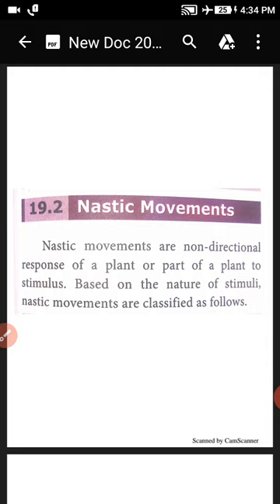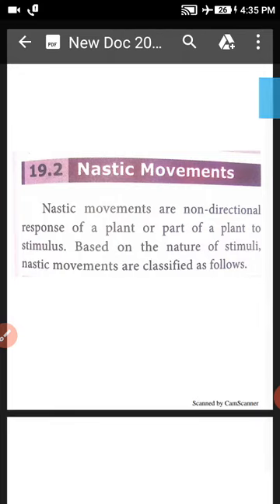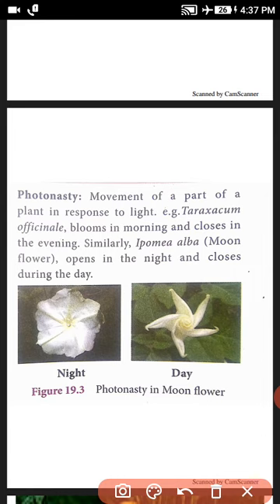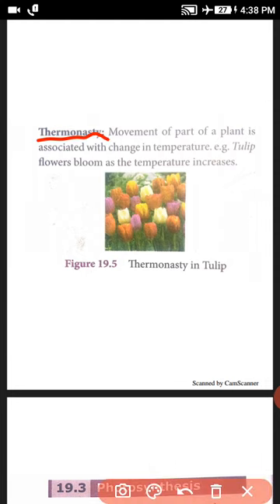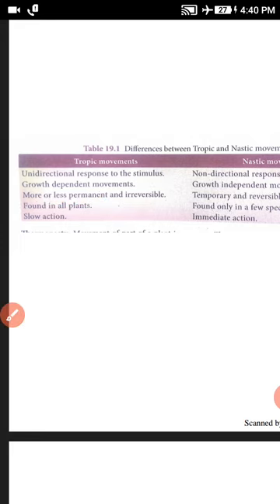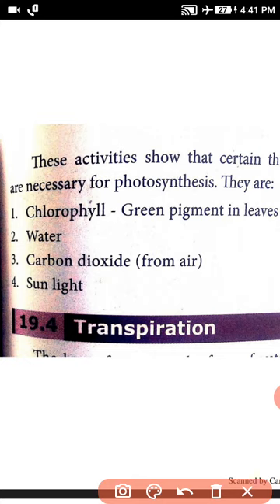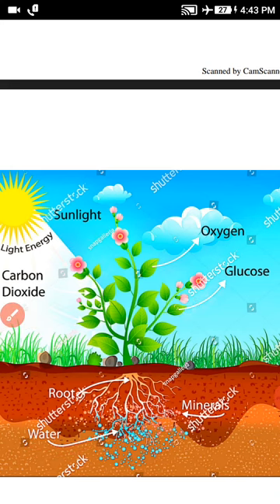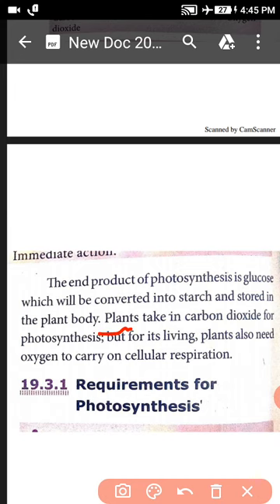IX-SCIENCE-PLANT PHYSIOLOGY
NASTIC MOVEMENT|PHOTOSYNTHESIS